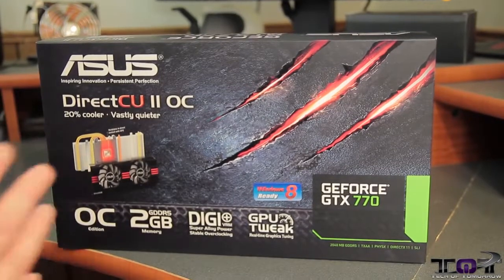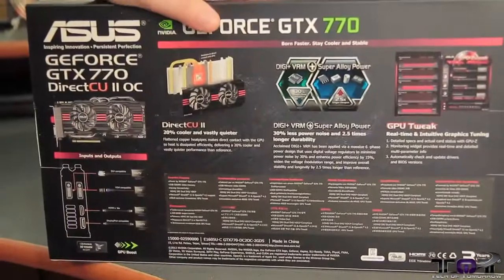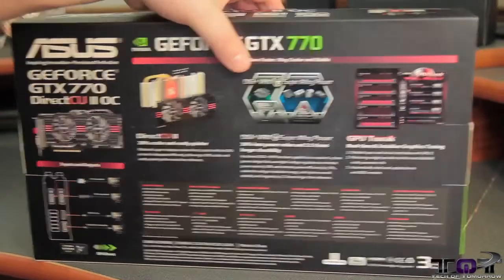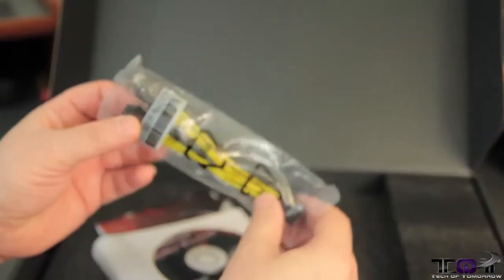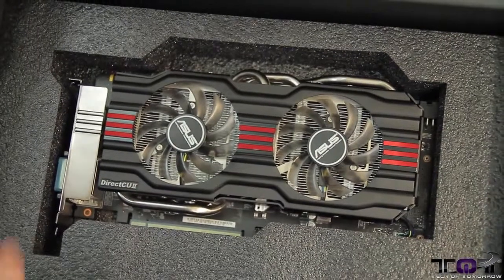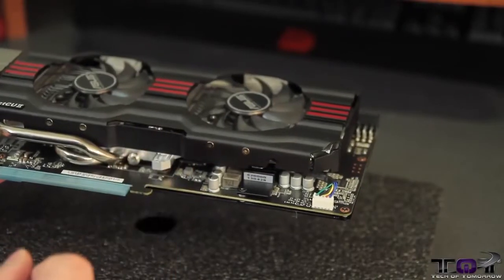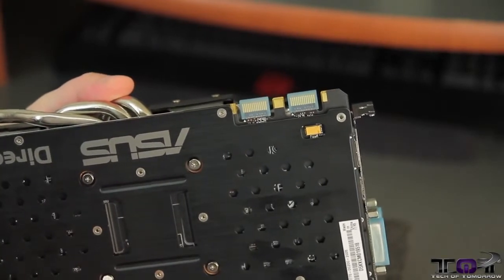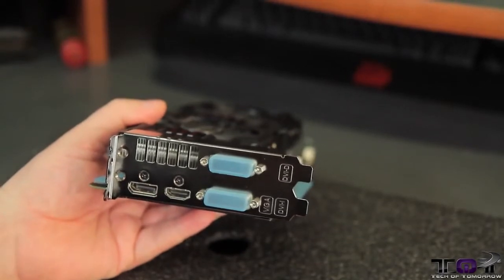ASUS GTX 770 DirectCU II 2GB Video Card Unboxing!